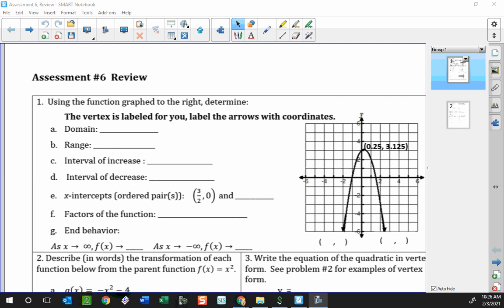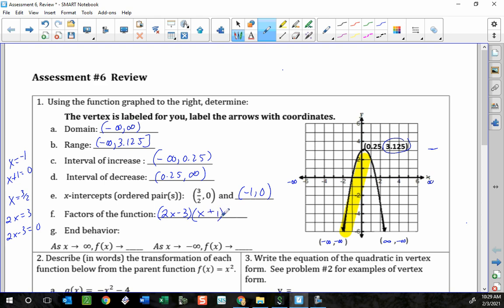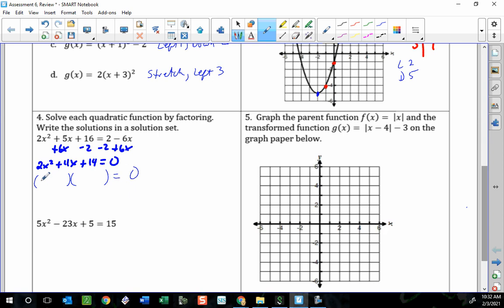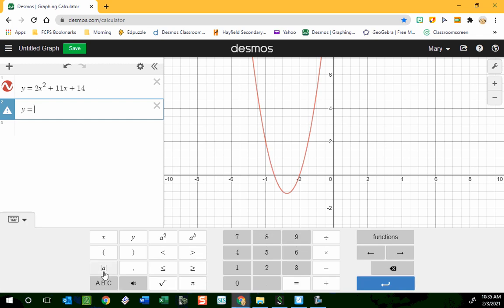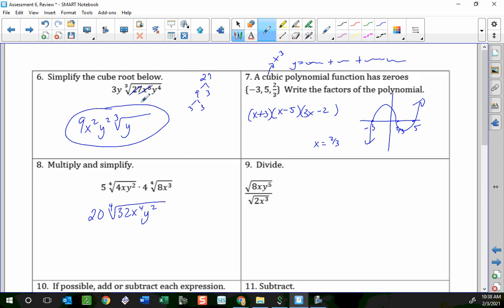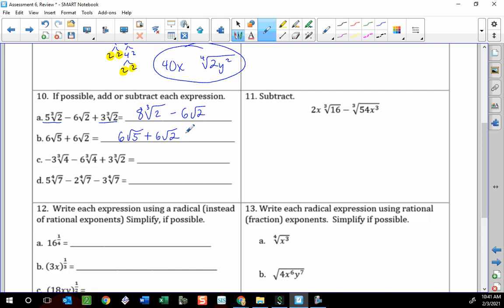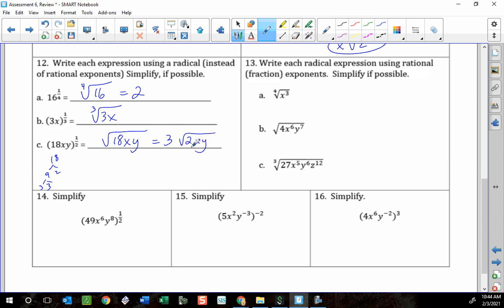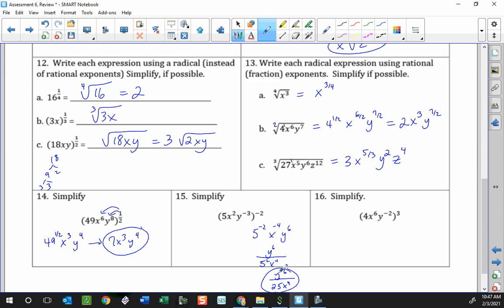Assessment 6, Review, video